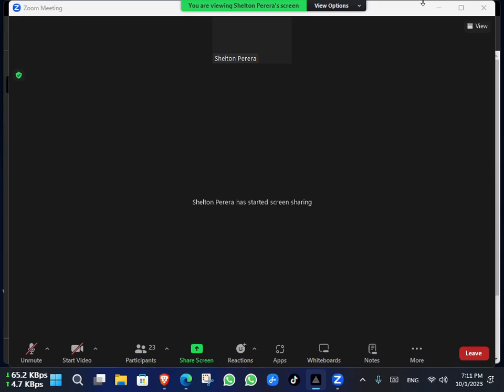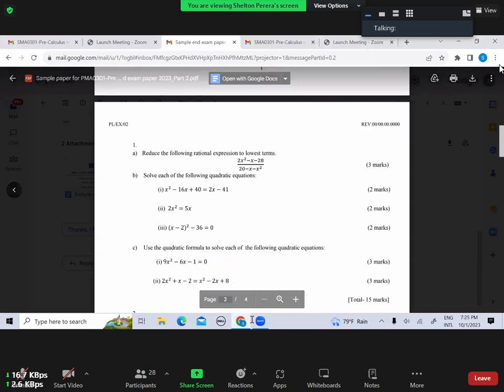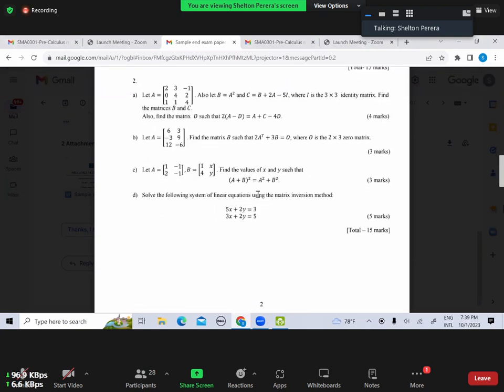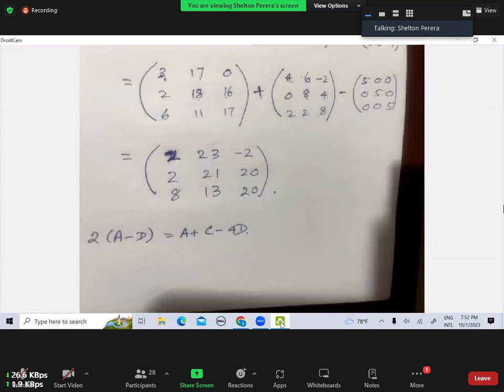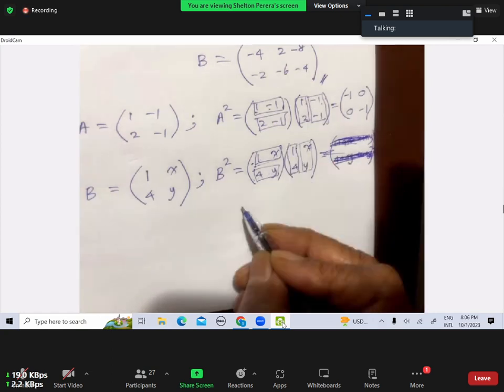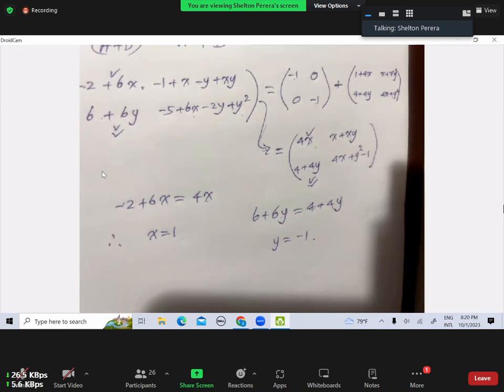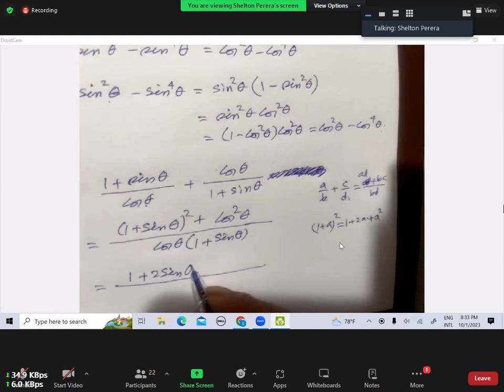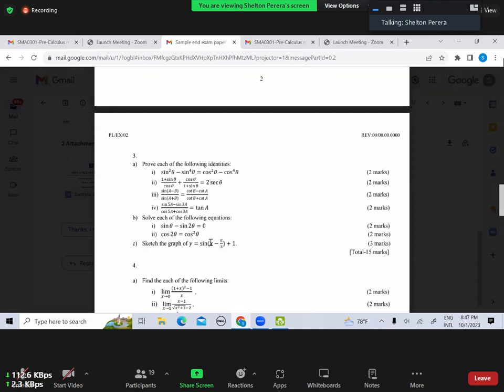2023 10 01 pre cal